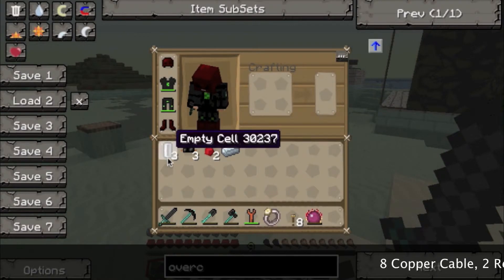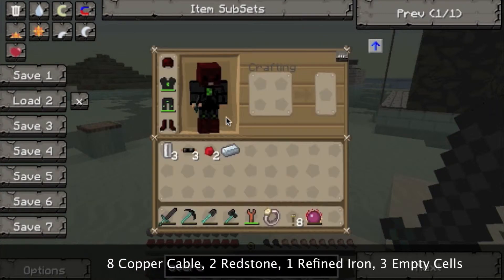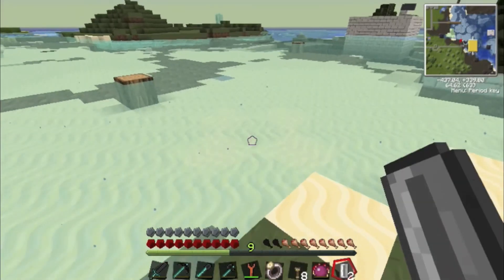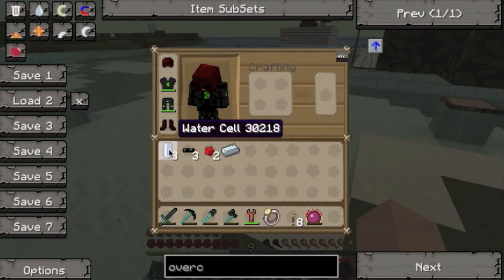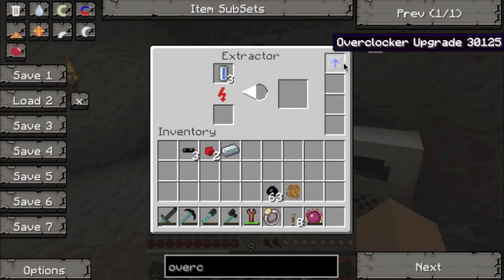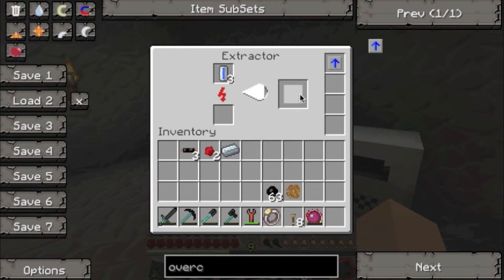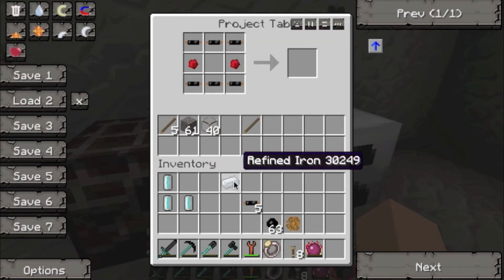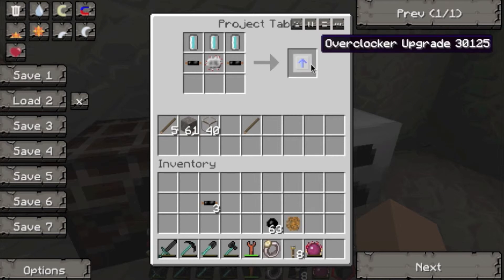Tekkit - How to use an Overclocker to Speed Up Your Machines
Welcome to another Tekkit tutorial, in which I show you how to make and use an overclocker to speed up your machines in tekkit! do note however that this uses more power than a machine that isn't overclocked.